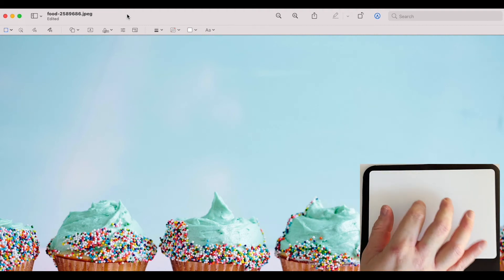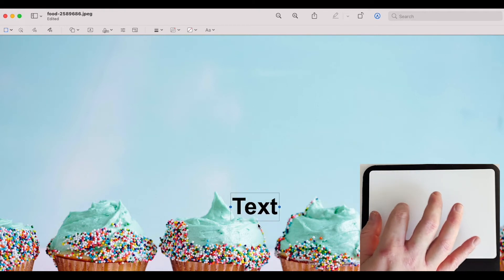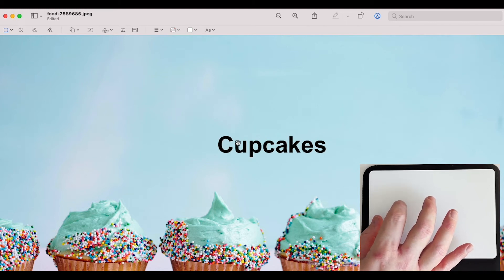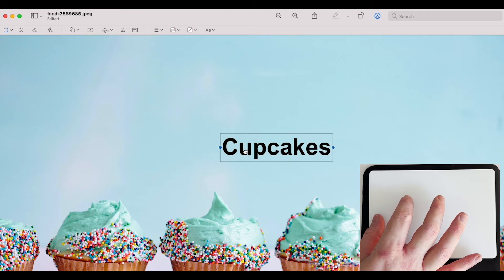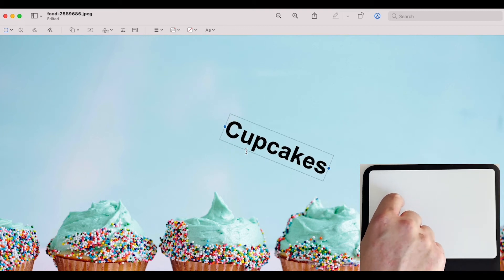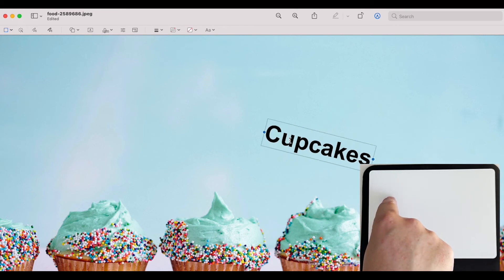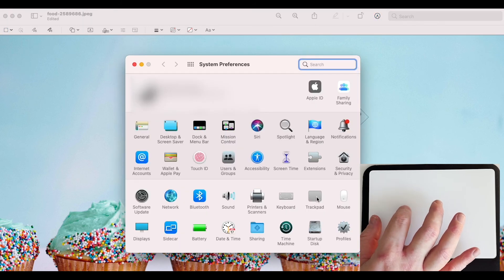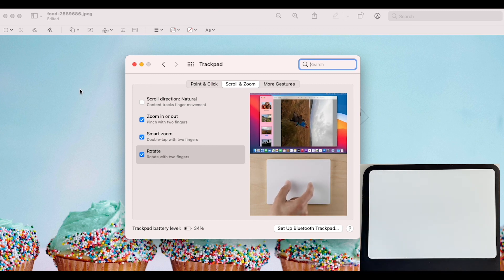How To Rotate Text for Macbook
Rotating text in Mac Preview can be frustrating if you're missing one vital part to the entire equation. Today I cover it simply and easily.

00:00 - Introduction
00:20 - Add Text
00:36 - Rotate Text
01:34 - If it doesn't work, check your System Preferences

Macintosh History

The original Macintosh System Software and Finder, released in 1984
The family of Macintosh operating systems developed by Apple Inc. includes the graphical user interface-based operating systems it has designed for use with its Macintosh series of personal computers since 1984, as well as the related system software it once created for compatible third-party systems.

In 1984, Apple debuted the operating system that is now known as the "Classic" Mac OS with its release of the original Macintosh System Software. The system, rebranded "Mac OS" in 1996, was preinstalled on every Macintosh until 2002 and offered on Macintosh clones for a short time in the 1990s. Noted for its ease of use, it was also criticized for its lack of modern technologies compared to its competitors.[1][2]

The current Mac operating system is macOS, originally named "Mac OS X" until 2012 and then "OS X" until 2016.[3] Developed between 1997 and 2001 after Apple's purchase of NeXT, Mac OS X brought an entirely new architecture based on NeXTSTEP, a Unix system, that eliminated many of the technical challenges that the classic Mac OS faced. The current macOS is preinstalled with every Mac and is updated annually.[4] It is the basis of Apple's current system software for its other devices – iOS, iPadOS, watchOS, and tvOS.[5]

Prior to the introduction of Mac OS X, Apple experimented with several other concepts, releasing different products designed to bring the Macintosh interface or applications to Unix-like systems or vice versa, A/UX, MAE, and MkLinux. Apple's effort to expand upon and develop a replacement for its classic Mac OS in the 1990s led to a few cancelled projects, code named Star Trek, Taligent, and Copland.

Although they have different architectures, the Macintosh operating systems share a common set of GUI principles, including a menu bar across the top of the screen; the Finder shell, featuring a desktop metaphor that represents files and applications using icons and relates concepts like directories and file deletion to real-world objects like folders and a trash can; and overlapping windows for multitasking.